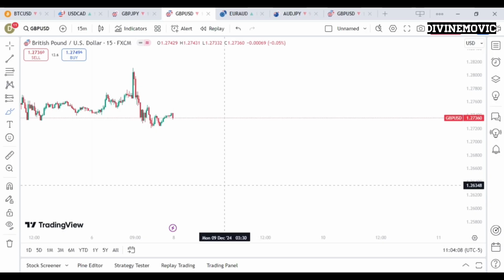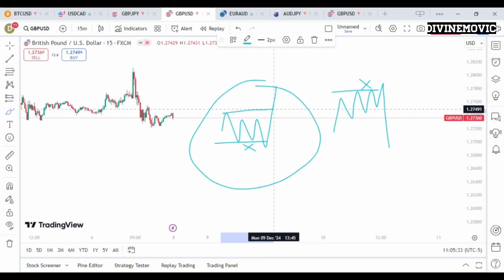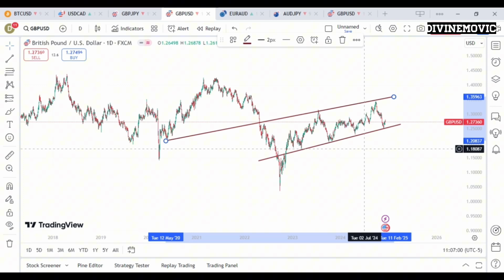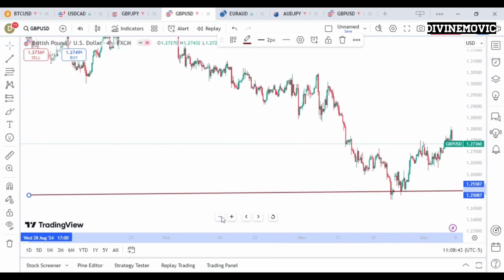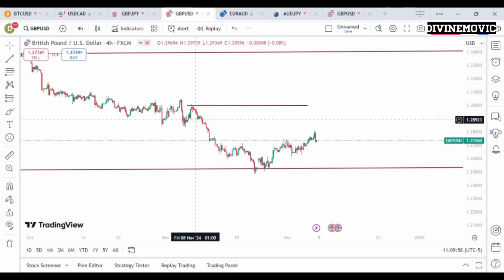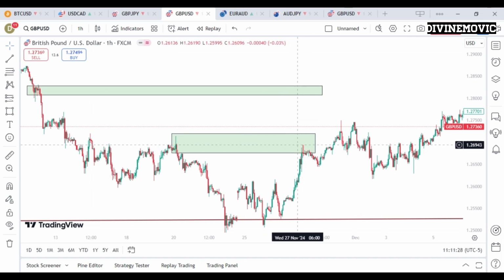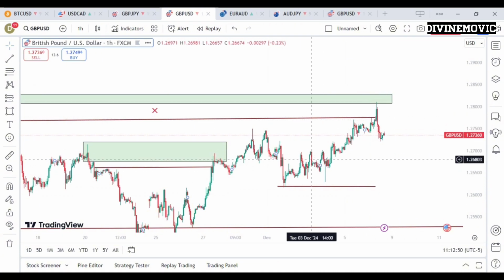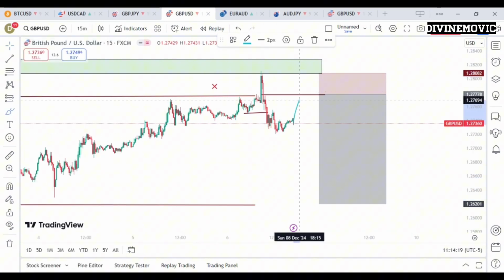I might not have the best thumbnail but this video is worth watching if you’re a forex trader (13)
2 CONFLUENCE/ CONFIRMATION I LOOK FOR WHEN I ANALYZE ANY TRADE -(supply and demand strategy)

In this video I’m going to showing you two confirmation or confluence that I look for when I want to take a trade. This two confluence if applied properly can be able to make you money you cut short your drawdowns. I’m going to be analyzing GBPUSD just to show you a live trade example.